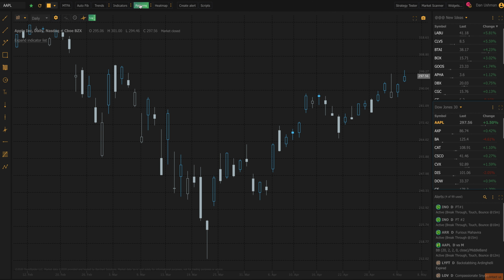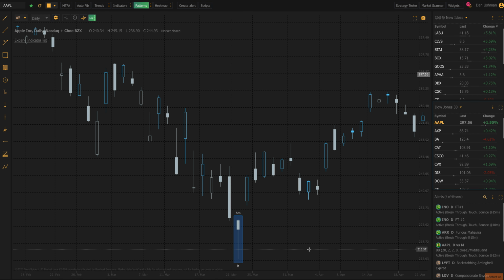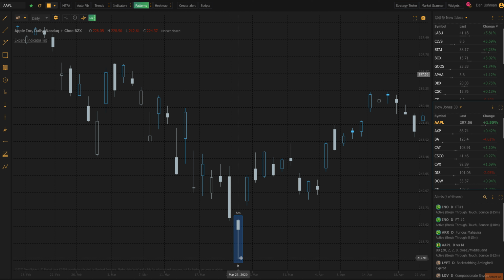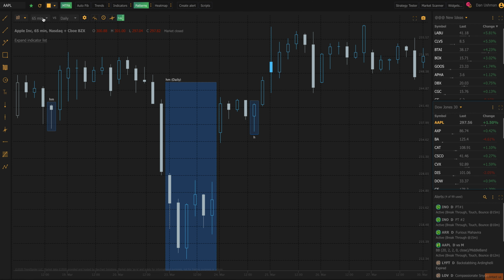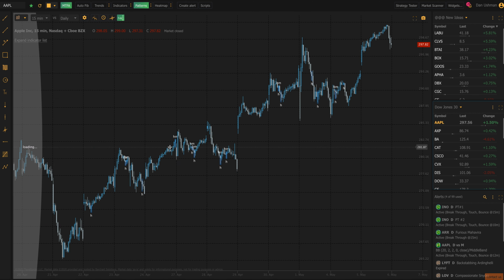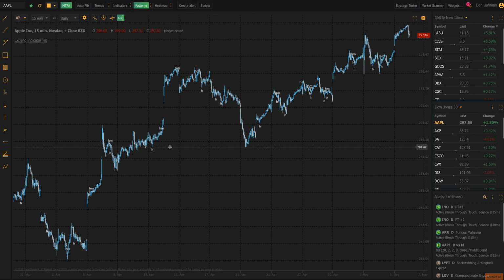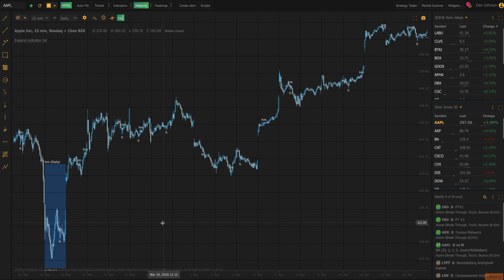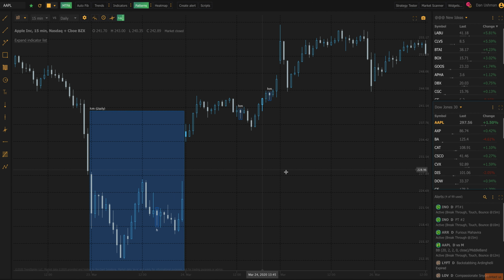Find An Edge by Seeing The Forest & The Trees w/ Multi-Timeframe Candlestick Pattern Recognition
This video covers our newest combination feature: Multi-Timeframe Analysis + Candlestick Pattern Recognition. This powerful combination feature allows you to see what lower timeframe candlesticks comprise higher timeframe patterns. For example, what 15-minute formation of candles formed a hammer on the daily chart. This allows you to see information that other traders simply cannot with a single click.